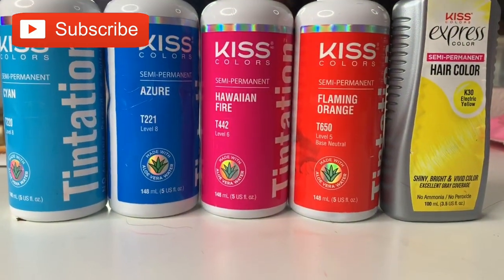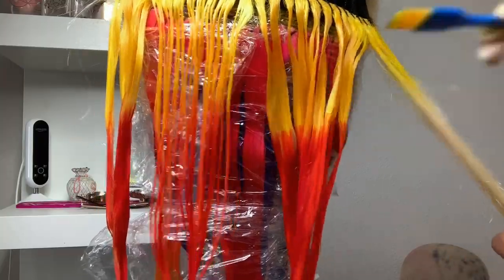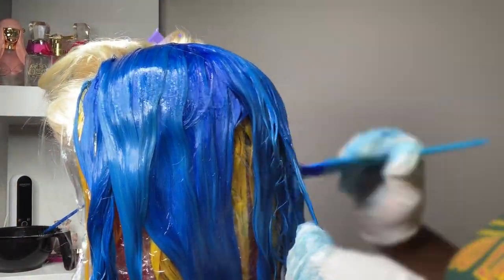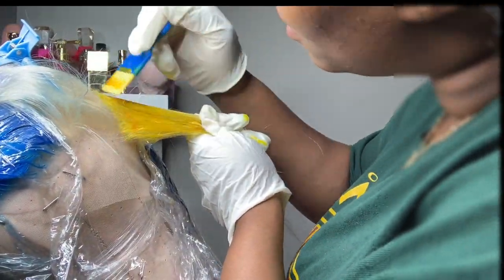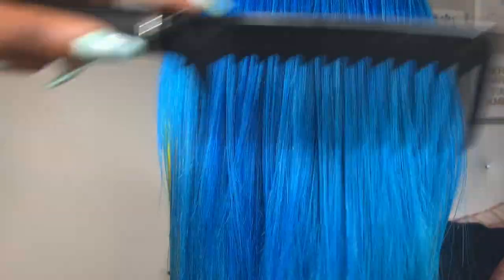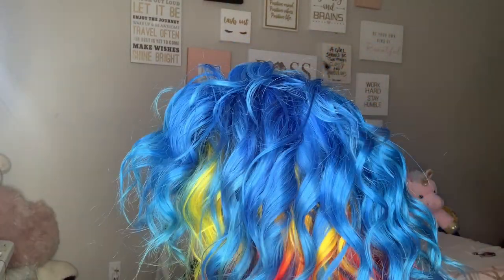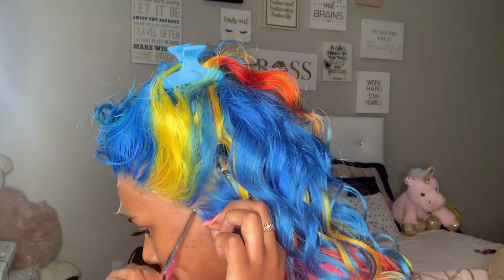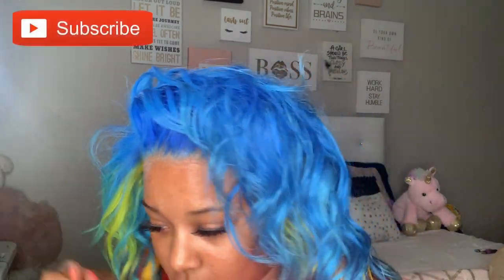DIY COLOR HAIR TUTORIAL | LETS MAKE A WIG | SUPERMAN ICE CREAM INSPIRED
Hey Beauties,

Welcome back, let me just say I am loving this “Superman ice cream” hair. Continue watching, let me know what you think. 😘😘

Hair in Video: Cexxy Hair -

613 Peruvian Straight bundles 16,16,14
613 Peruvian Straight frontal 14 in

KISS HAIR DYE:
Cyan + Azure
Hawaiian Fire
Flaming Orange
Electric Yellow

Other products used:
Ion tint brush set: Sally Beauty